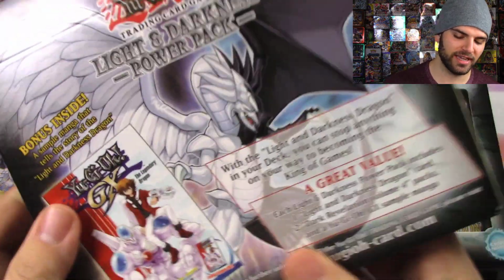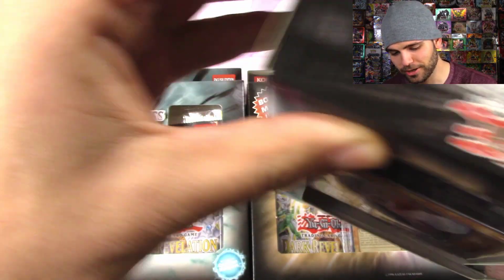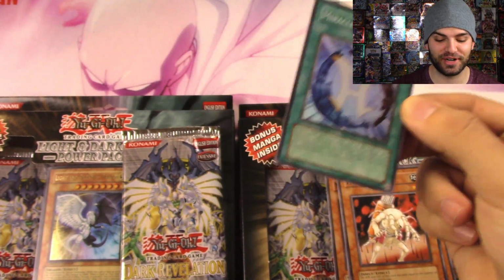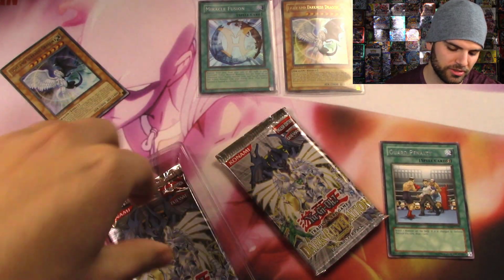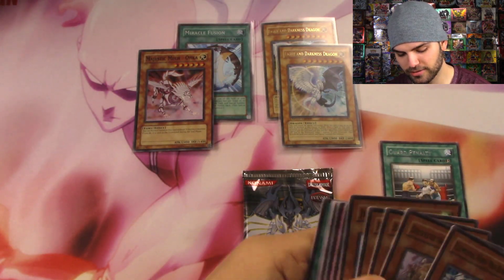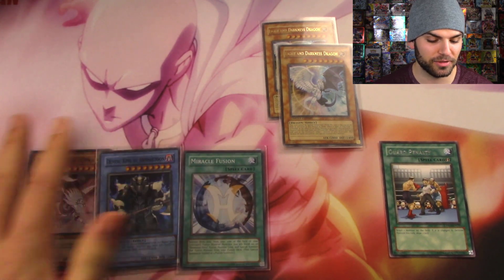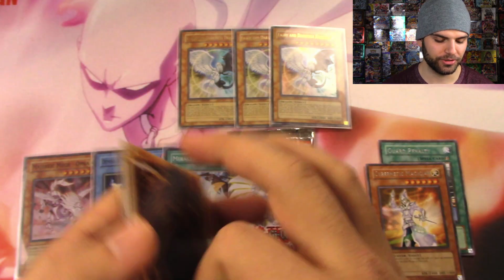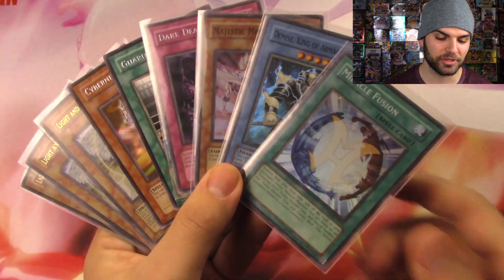YuGiOh 2007 Light vs Dark Power Pack Box Opening! OH BABY!!